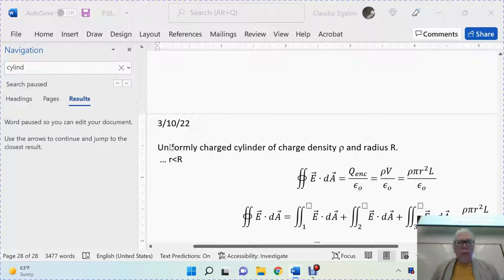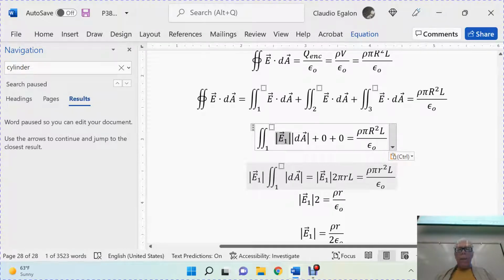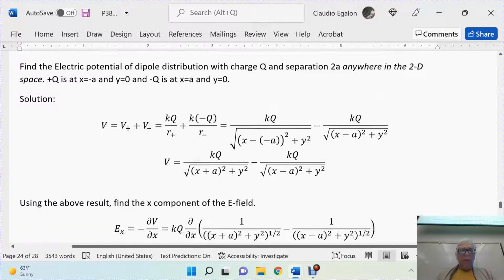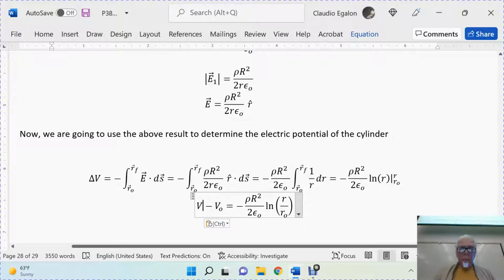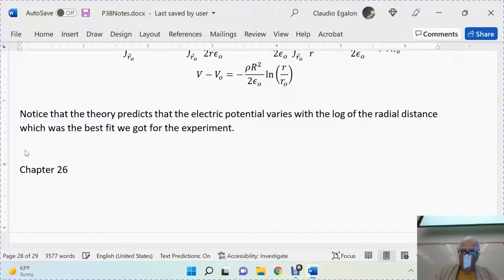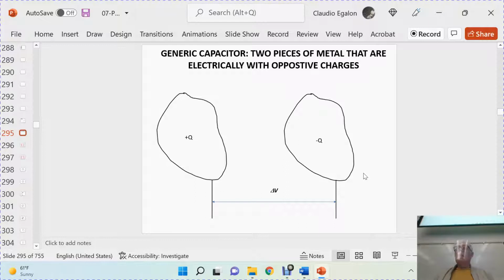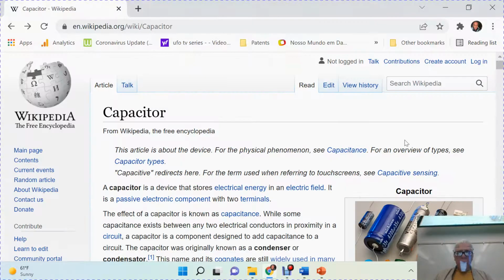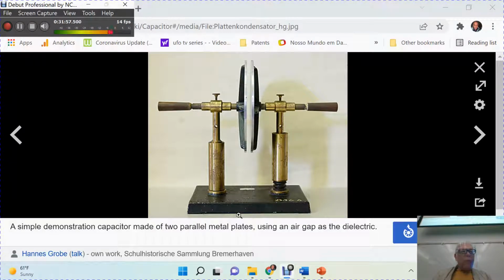P38 Lec 2022 03 10 EPotCapacitors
Physics 38 Lecture at LA Harbor Electric Potential and Capacitors Introduction